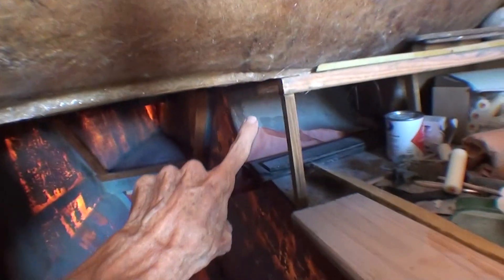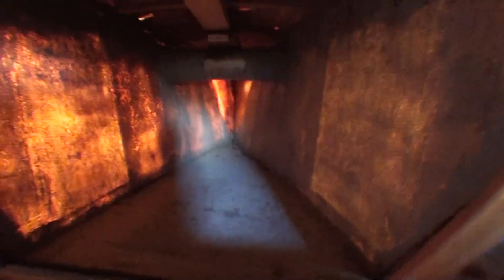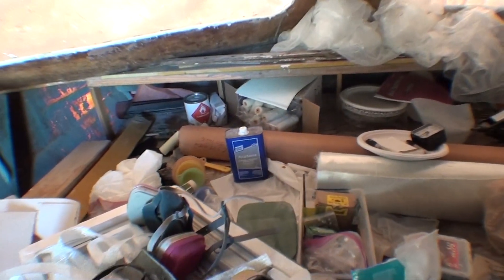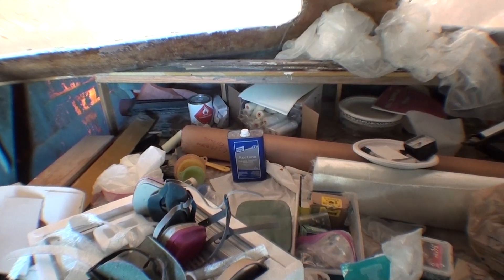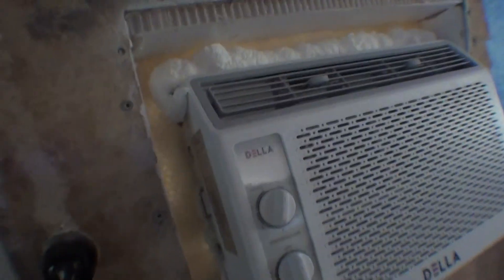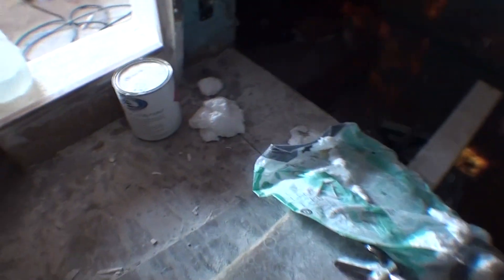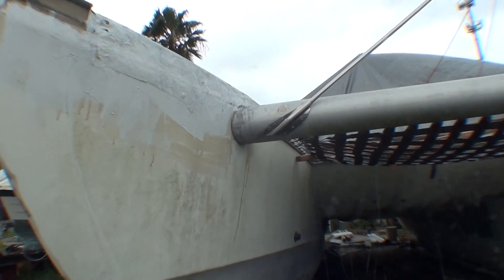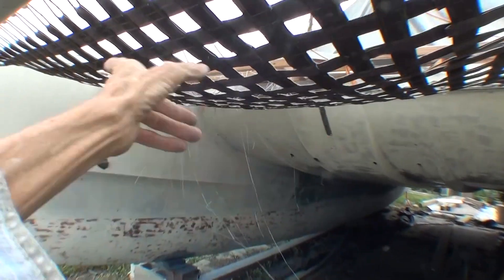9to5less Catamaran Tour Nov 2, 2023 A Destroyed Boat!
This is not the condition the boat was in when I traded the MacGregor sail/speedboat for it.  The windows had been removed and stored under that van next to the boat, then it sat for two years and two feet of rainwater accumulated in the pontoons.  There were frogs and tadpoles living in there.  The weight of all that water caused the bottom of the pontoons to dent in a bit where the boat is resting on big wooden blocks.
The water has been pumped out, I put most of the windows back temporarily with no sealant and plastic sheet taped over them so no more rain accumulates in the boat.
This boat is a great studio for a series of videos about how to fix up a wrecked boat on the cheap.  So thats the plan.  Hopefully I can make some entertaining how-to videos about fiberglass and other boat refitting topics.  Then I can make videos of driving the boat around the Florida Keys and Bahamas.
Jess has stayed in touch, and wants to go along, so hopefully she can see the boat in nicer shape than when they made that trip down the Intercoastal Waterway in the winter with no heat and a huge gap in the door so it was cold all the time.  Here in Florida, the heat is more of an issue than cold.  The plan is to have enough solar panels to put the cabin in the shade and run an air conditioner.
I will be especially interested in advice about the boat or catamarans in general.